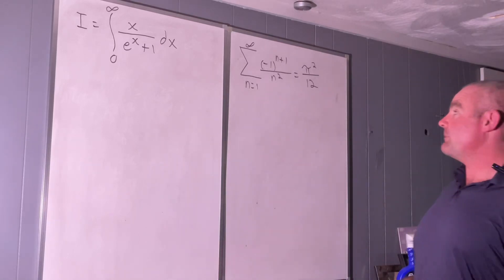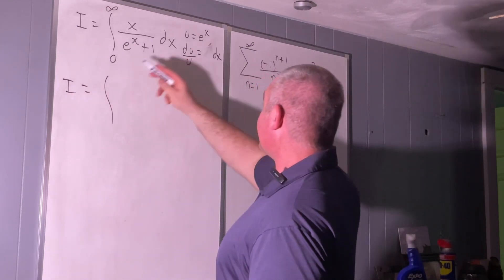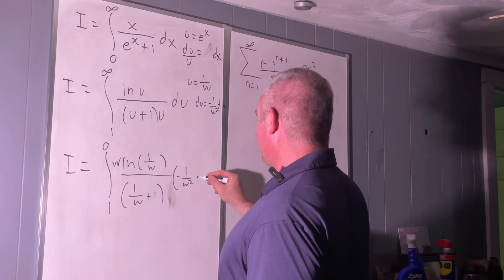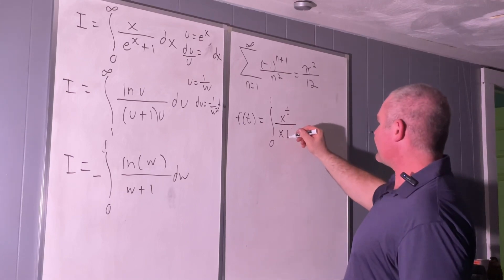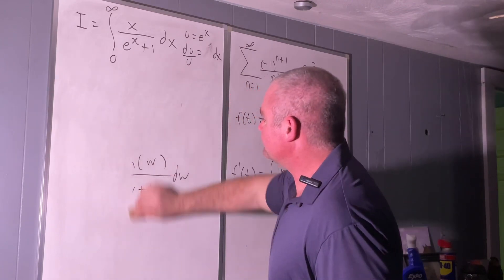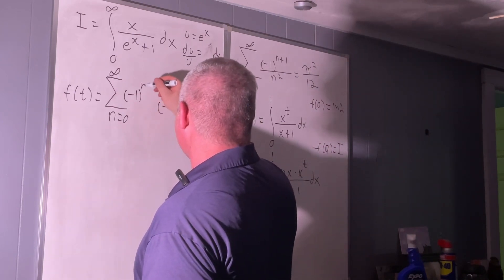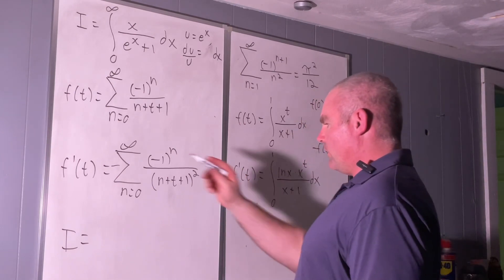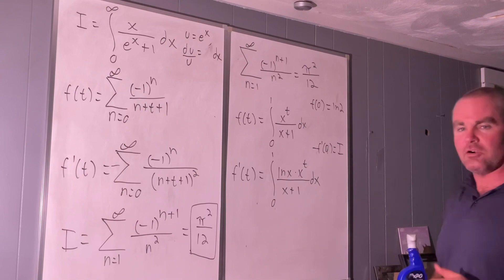Feynman integration example 80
integral of x/(e^x+1) from zero to infinity using the Leibniz rule.